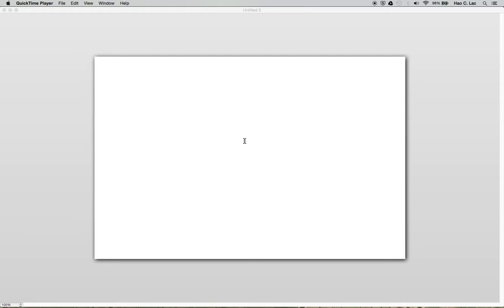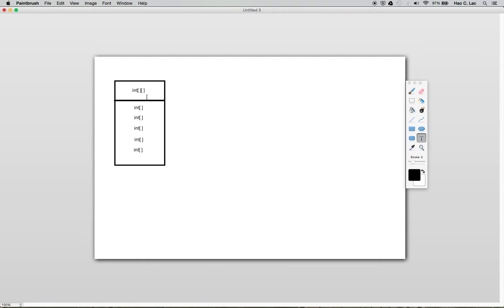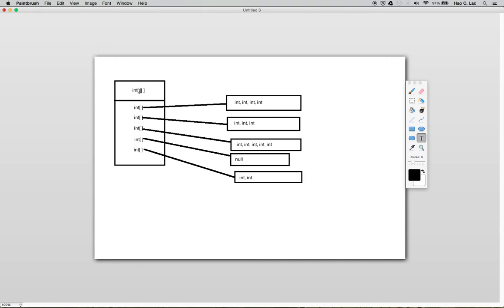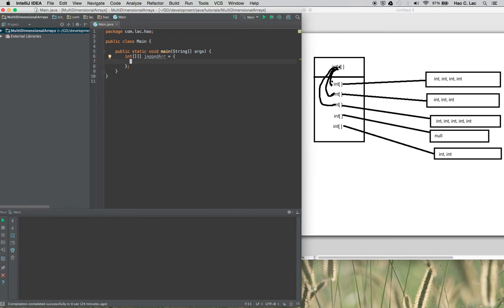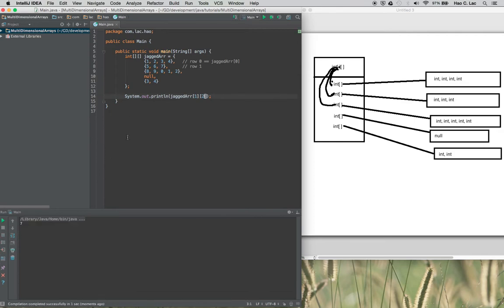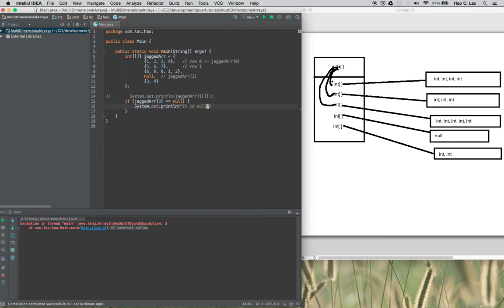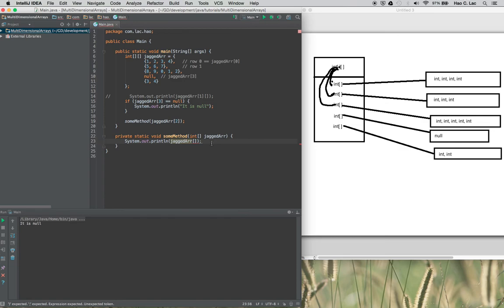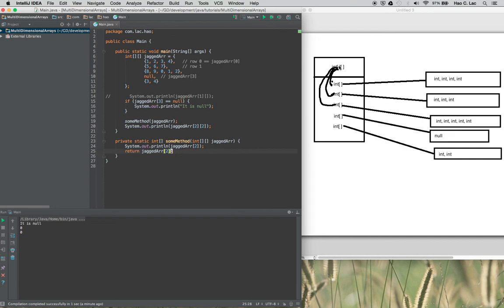33 Java arrays revisted (Jagged arrays)